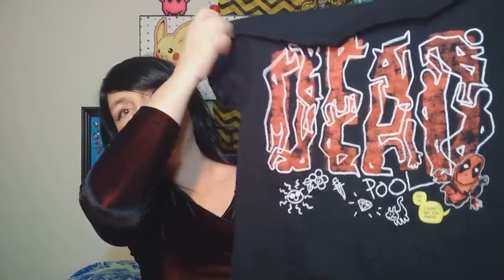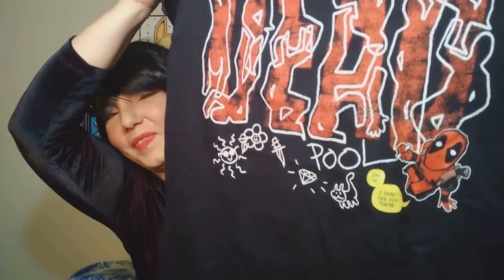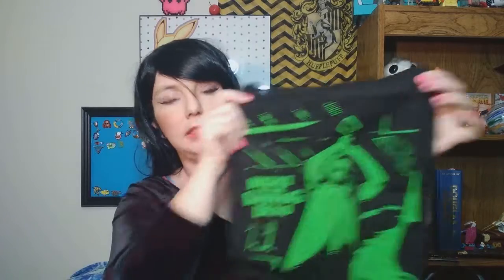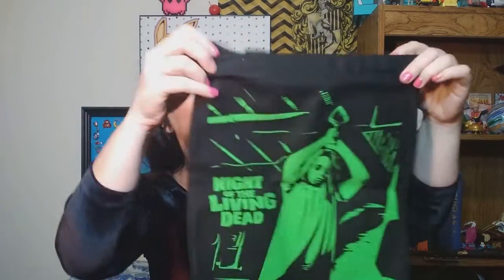Loot Crate Unboxing: Deadish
Hey all, another unboxing! Looking at Loot Crate's October 2019 crate - Deadish, where it's in habitants are not quite dead, but not fully alive. Merch from Dracula, Night of the Living Dead, Deadpool, and Lost Boys.

The month order is going to be kinda out of wack, since I filmed these in the order I got them.